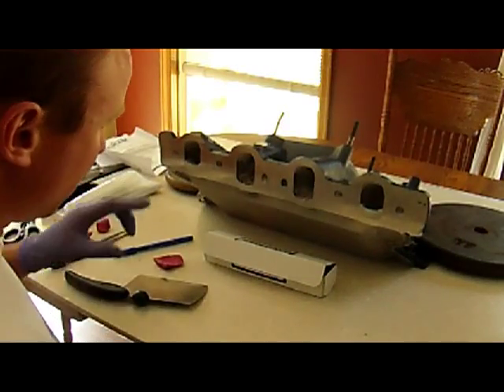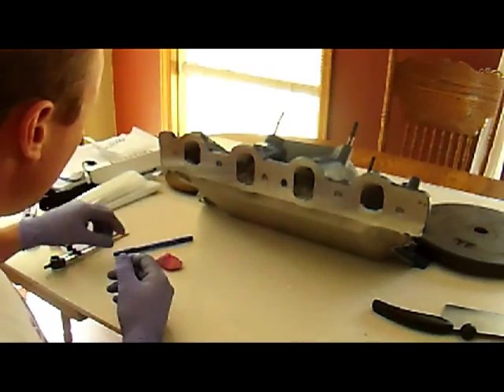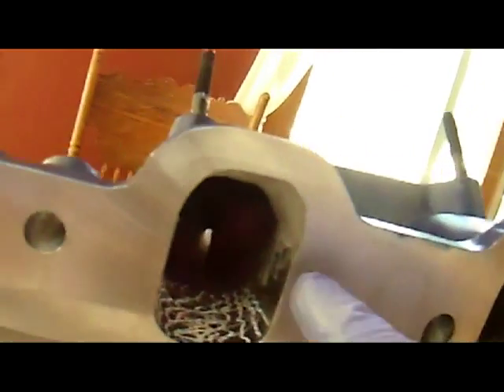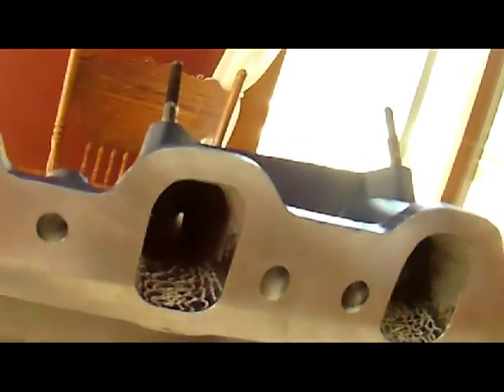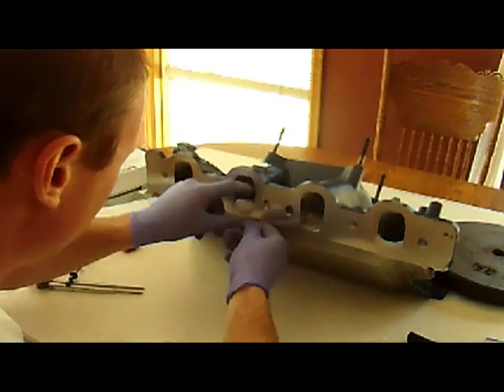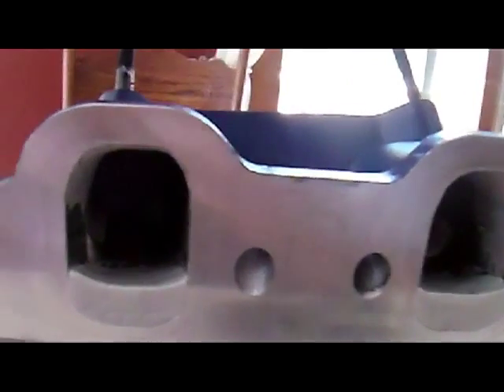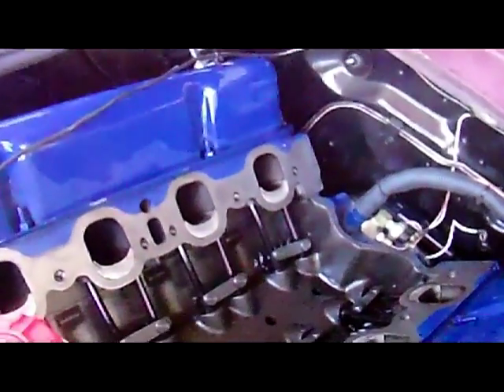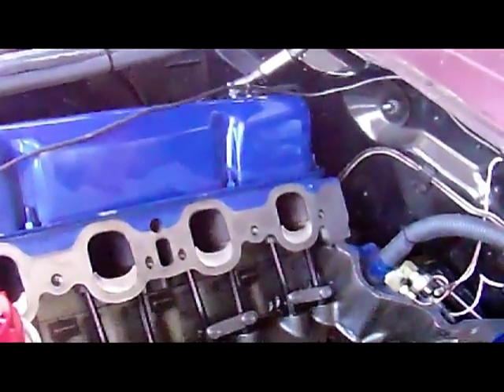351C Edelbrock RPM Air Gap Mod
Using Epoxy to raise port floor on RPM Air Gap to match Roush port plates in 351C 4v heads.  Raised the port roof, via die grinder the same amount the floor was raised.